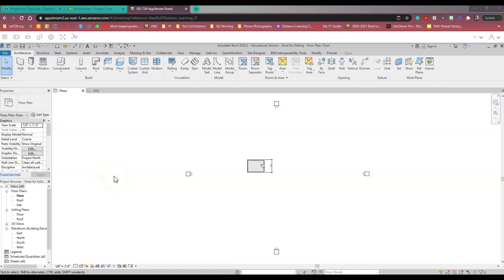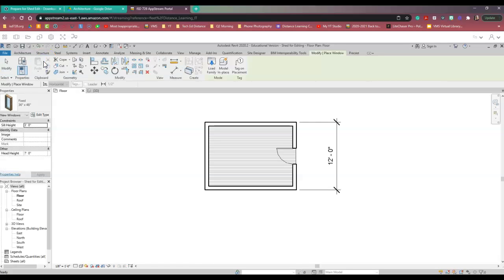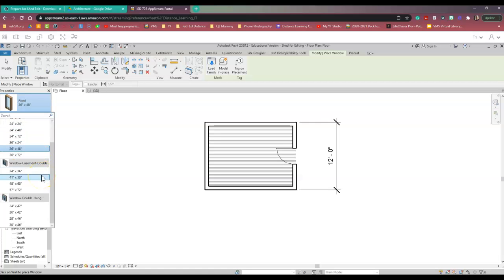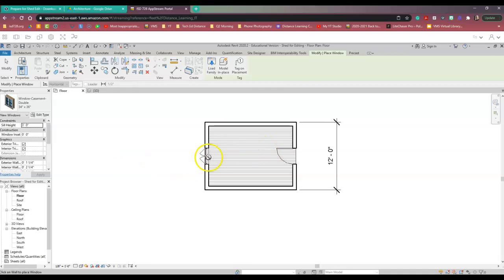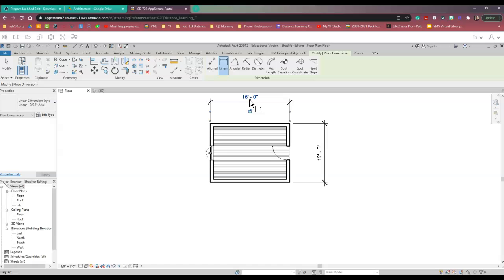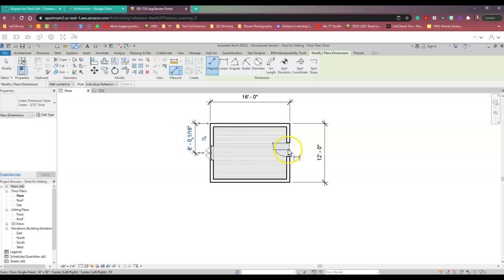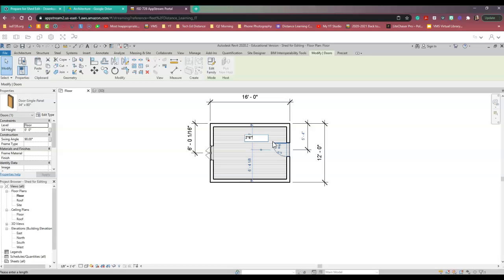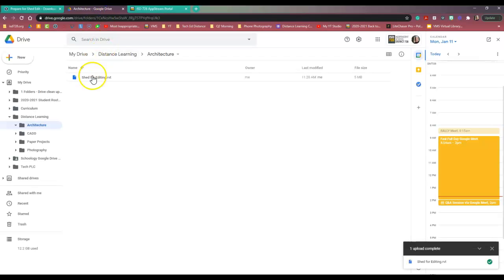Shed for Editing - Add a Window - Revit